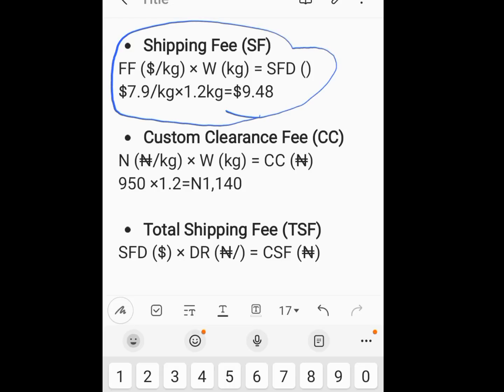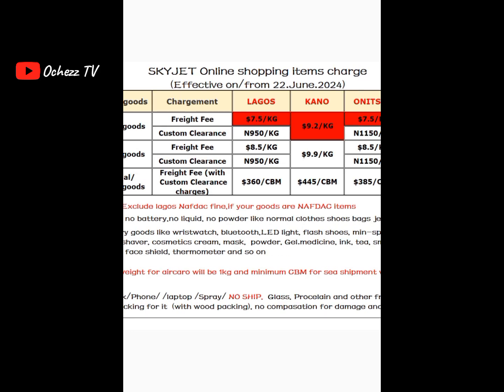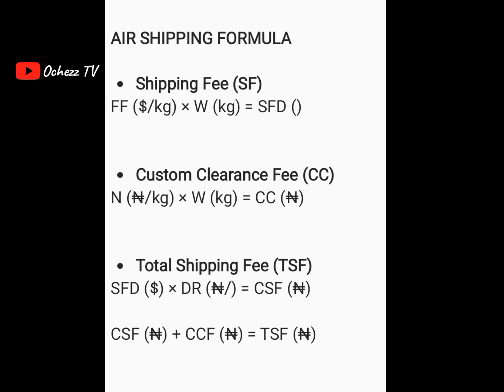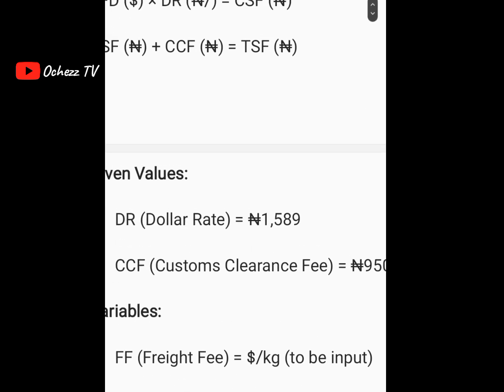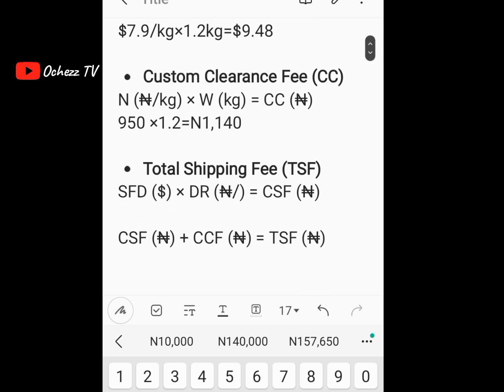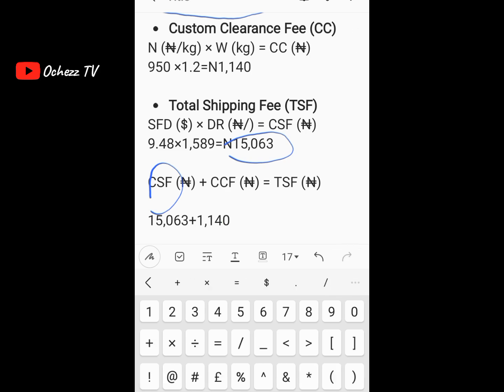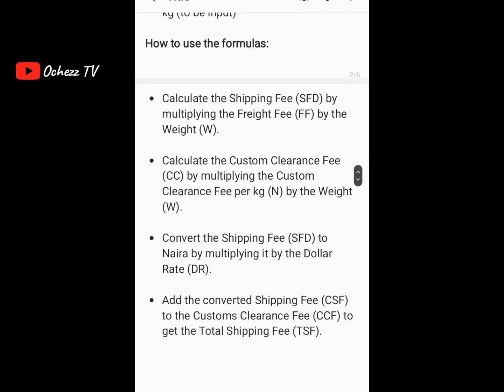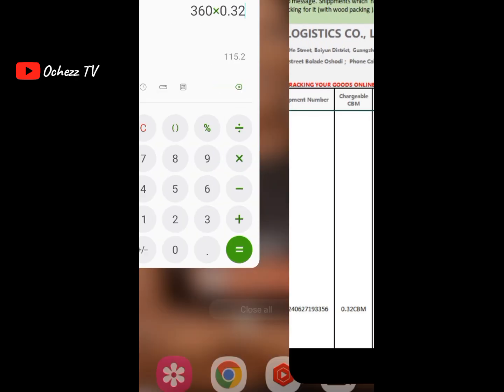Mastering Importation Costs:A Step-by-Step Guide to Calculating Air and Sea Shipping Fees from China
Get a clear understanding of how to calculate air and sea shipping fees for your China importation business. This detailed guide covers:
Factors that affect shipping costs
How to determine air and sea shipping fees
Tips for minimizing costs and maximizing profits
Stay ahead in the importation industry with this valuable resource."

Here is the formulas

• Shipping Fee (SF)
FF ($/kg) × W (kg) = SFD ()

• Custom Clearance Fee (CC)
N (₦/kg) × W (kg) = CC (₦)

• Total Shipping Fee (TSF)
SFD ($) × DR (₦/) = CSF (₦)

CSF (₦) + CCF (₦) = TSF (₦)